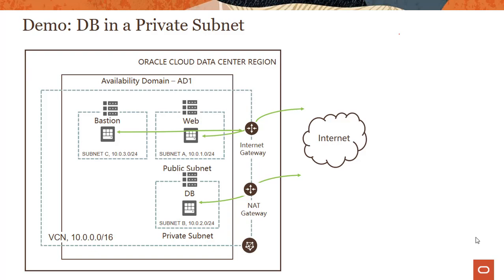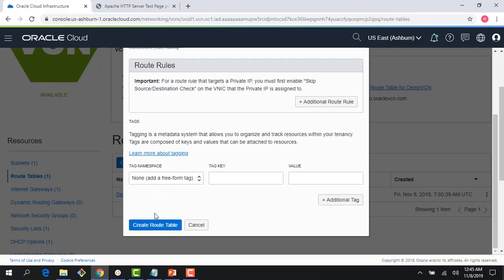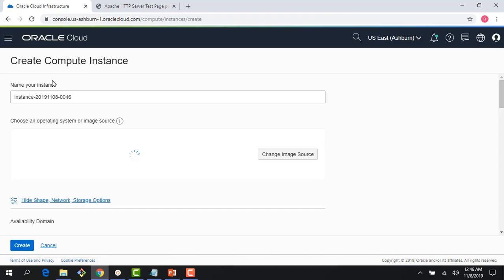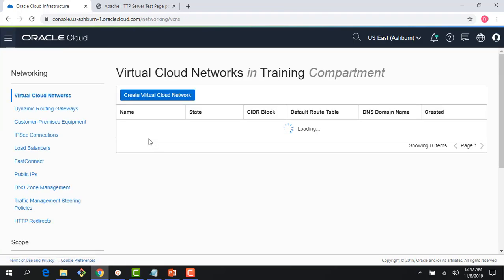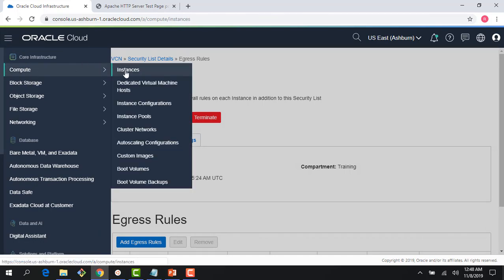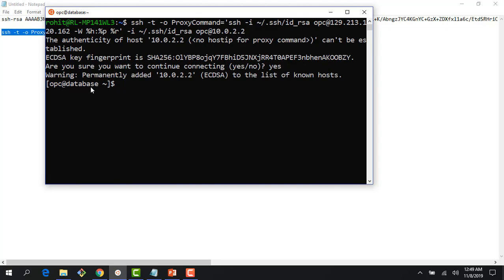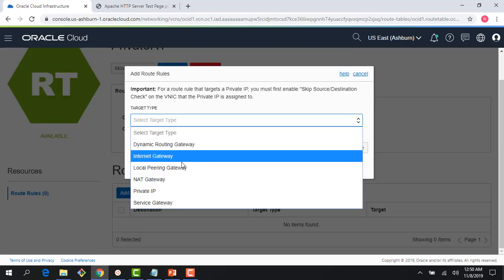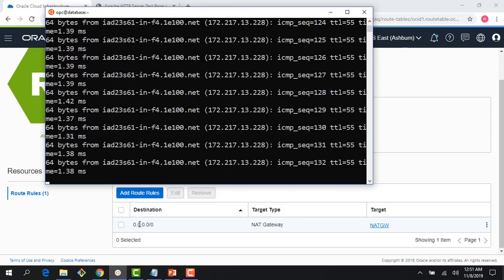VCN Level 100 - Part 6: Demo - NAT Gateway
1080p/720p HD.